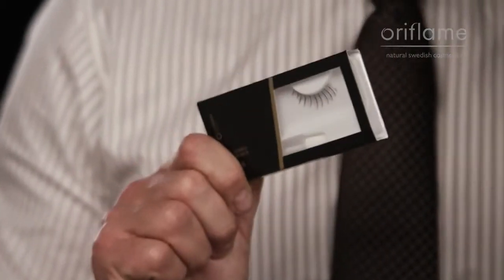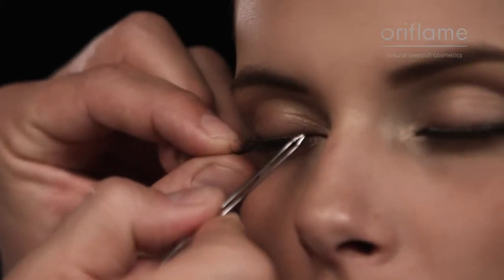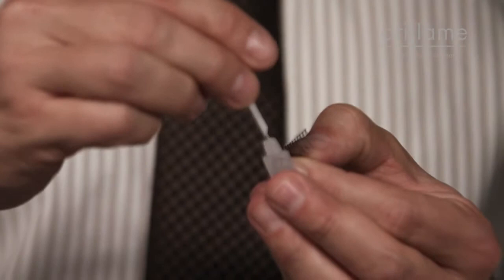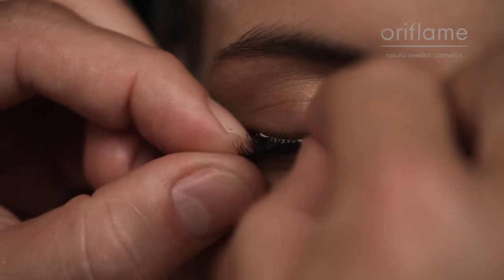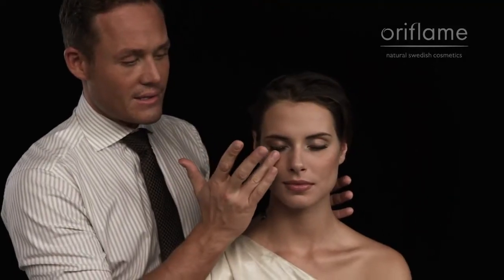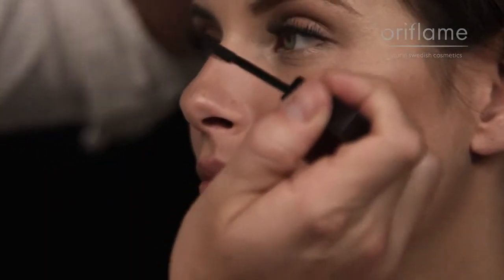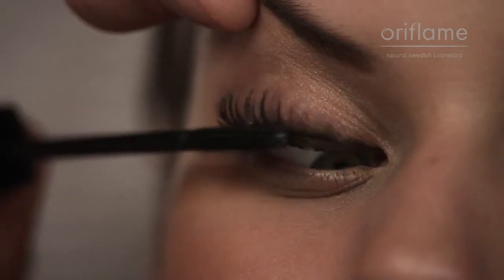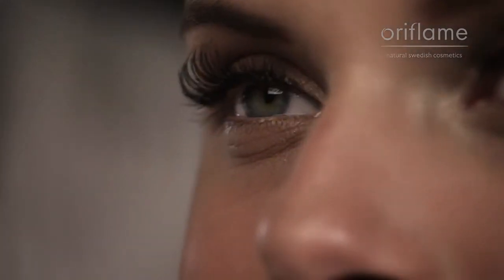MAKE UP TIPS Eye Lash